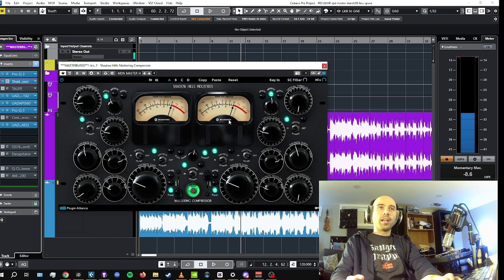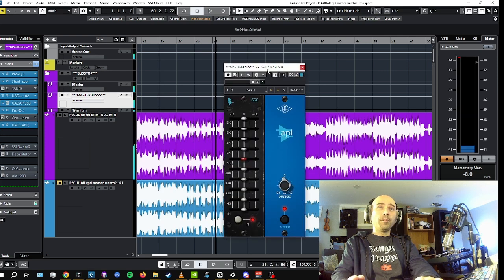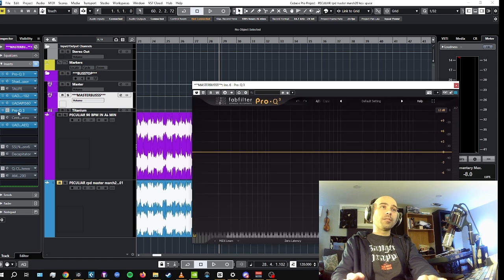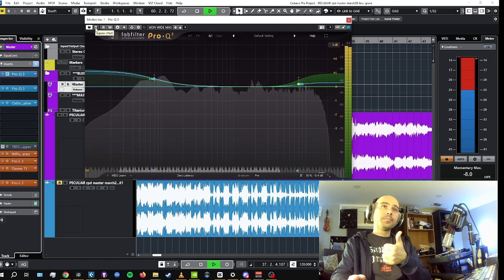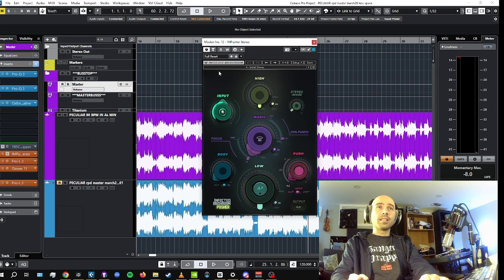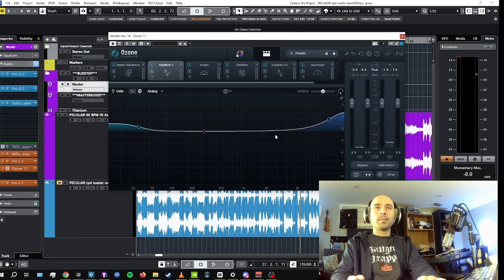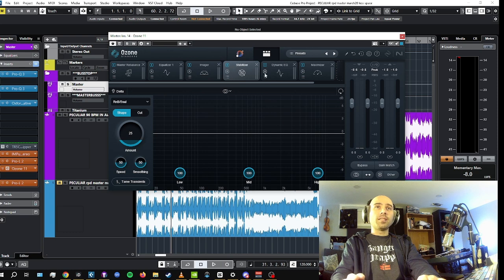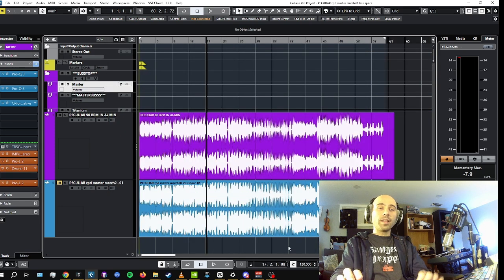Mastering HipHop Beats - Pecu l i a r - madi jade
@MadiJadeMusic MADI LINKS 🖇